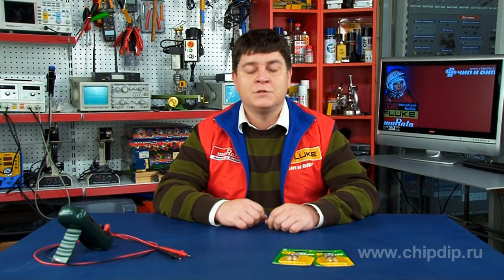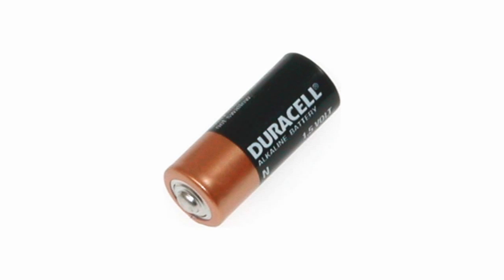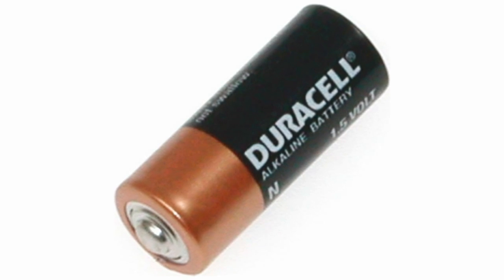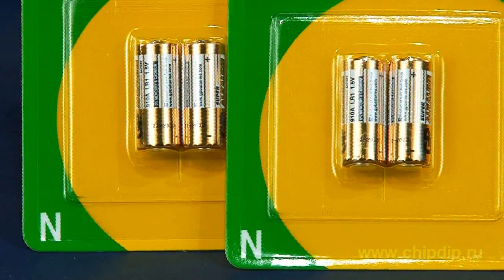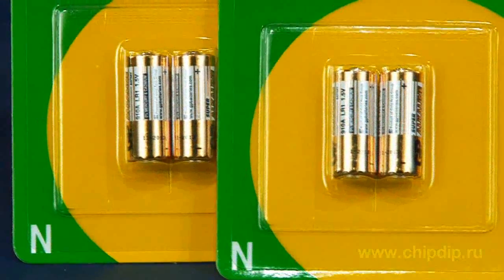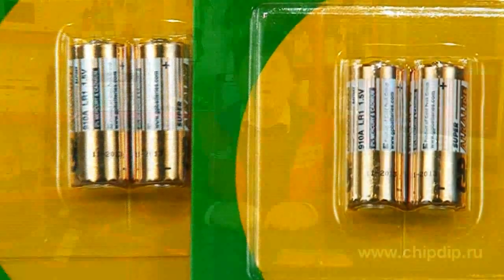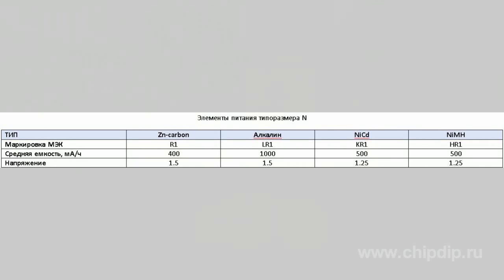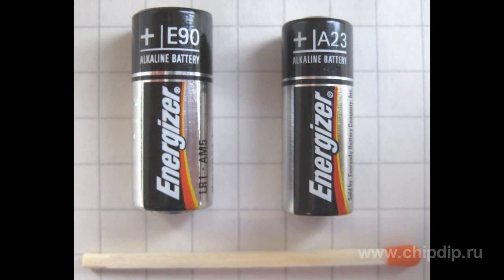N-Batteries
N-BatteriesDifferent cylinder-shaped batteries are used as power supplies for many modern devices. AA and AAA batteries are probably the most popular power cells. However, there are other battery types, though they are less common.For example, let me show you N-type cylinder-shaped batteries. Alternatively, they are classified as LR1 according to the International Electrotechnical Commission. N-batteries are available under all key brands such as GP, Varta, Duracell.Their key feature is that their power-supply voltage corresponds to that of AA and AAA batteries. It makes up 1.5 Volts.N-batteries may have different capacity levels; they are of 1,000 mA/h on average. Chemically, these are alkaline batteries. And in terms of their size, they occupy an intermediate position between AA and AAA batteries.The N-battery diameter is 12 mm; it is a bit smaller than AA battery and a bit bigger than AAA battery. However, they are 30.2mm lengthwise, thus, being shorter than two other types. Their length is a critical factor for their application.Today, more and more devices are added to the list of equipment supporting N-batteries. Generally, these are special-purpose equipment or some pocket self-contained devices such as laser pointers, microphones, flashlights, some instruments and table clocks. That is, N-batteries are the most efficient for devices that have a high absorbed current.A wide operating temperature range is also worth mentioning. The device supports temperatures from minus 30 to 50 * C. N-batteries also have rather a long shelf life of about 5 years.Note that not only N-batteries correspond to LR1 standard. LR1 standard applies only to alkaline batteries. Other batteries such as manganese-zinc, nickel cadmium and nickel metal hydride batteries of the same size will be classified as R1, KR1 and HR1, respectively. However, such batteries are even more rare on the market.Finally, please try not to confuse N-batteries with A23 elements. A23 batteries are of the same size but their voltage is 12 Volts.